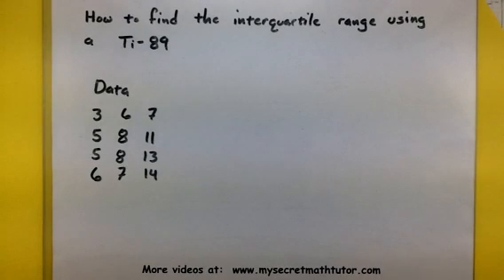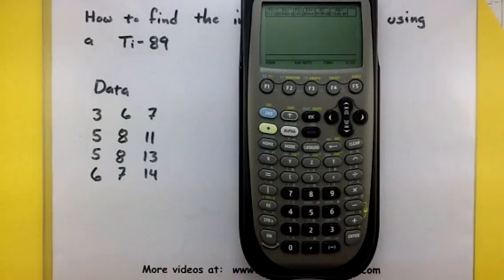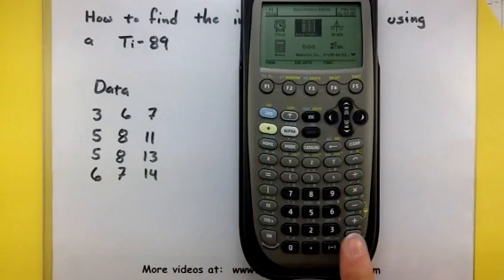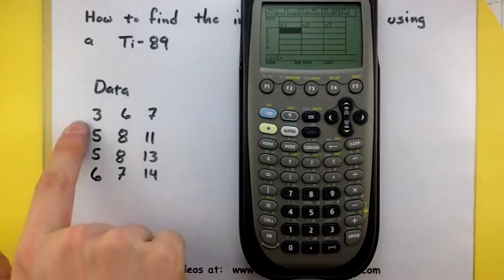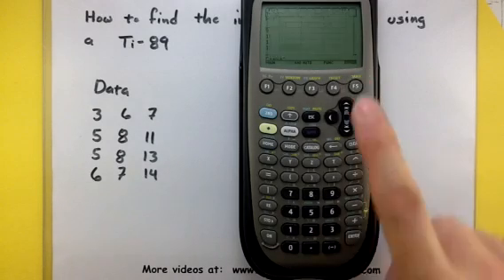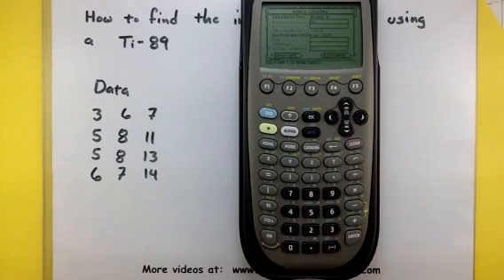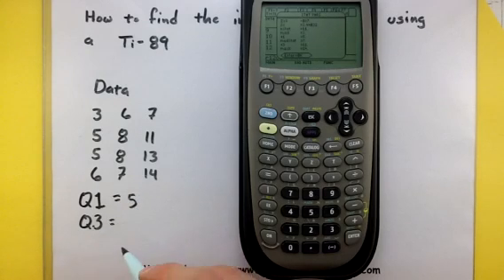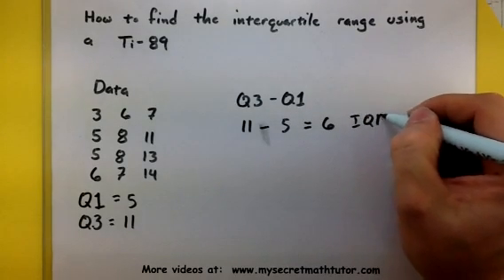Statistics - Compute the interquartile range using a TI-89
This video shows how to use the TI-89 calculator to find the values of Q1 and Q3.  These are then subtracted to find the interquartile range.